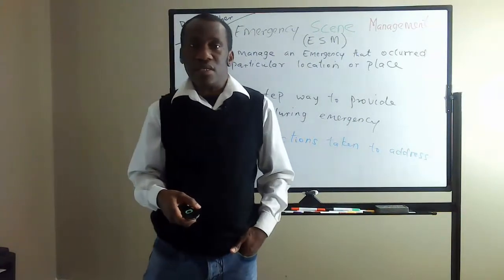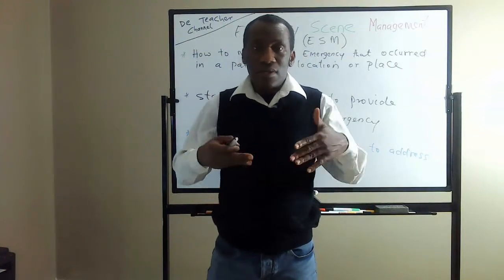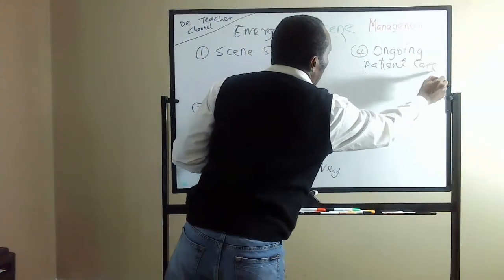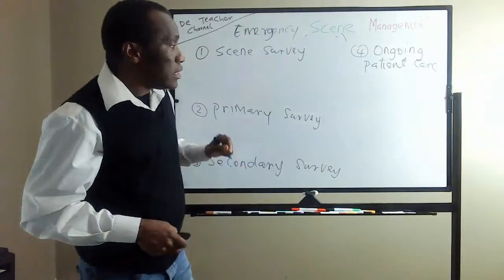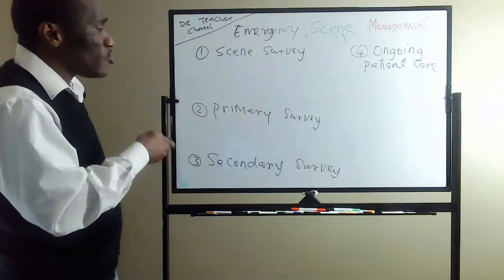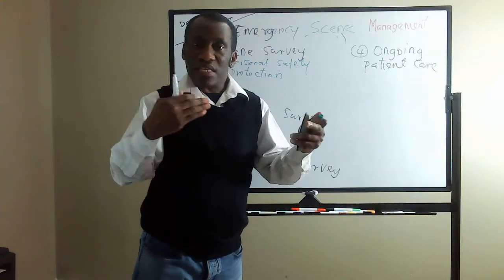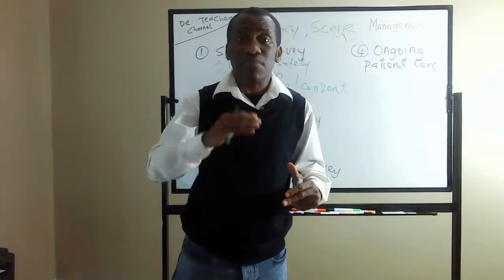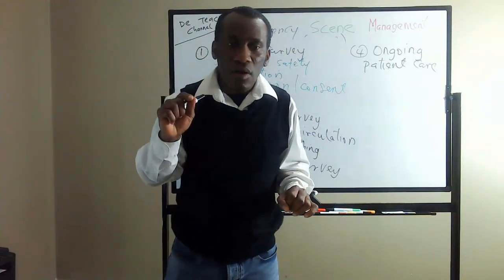Emergency Scene Management (ESM) - Part1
Emergency Scene Management entails managing emergency that occurred in a particular location. The series of actions taken when providing first aid is what ESM is about. In this presentation, you will learn the step-by-step ways of providing first aid.